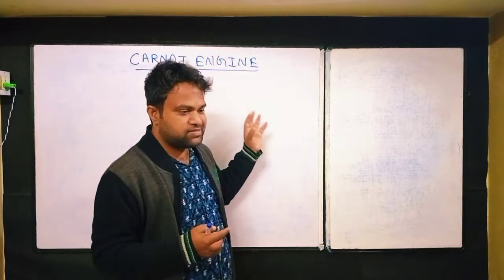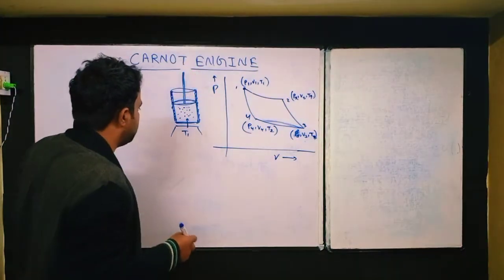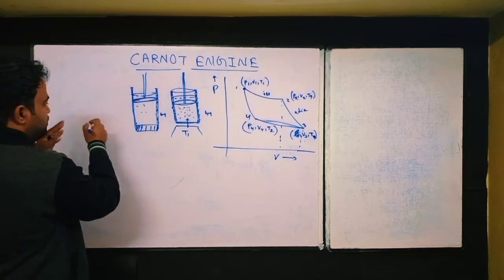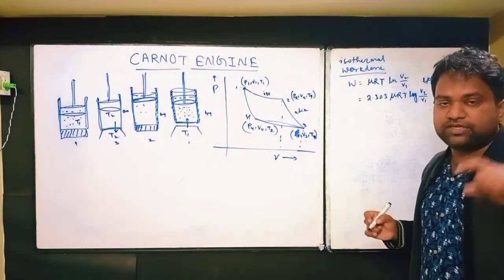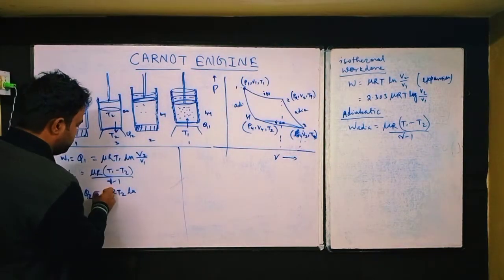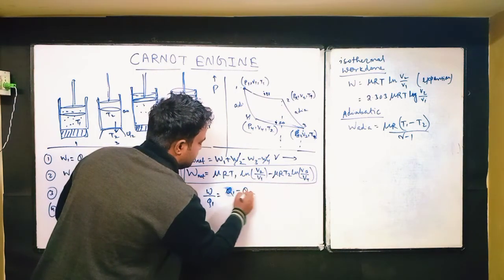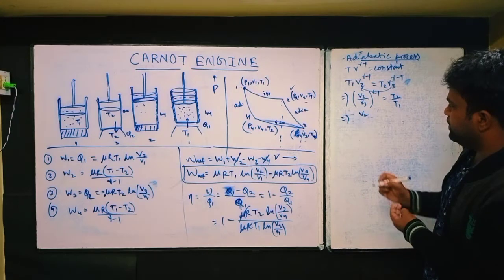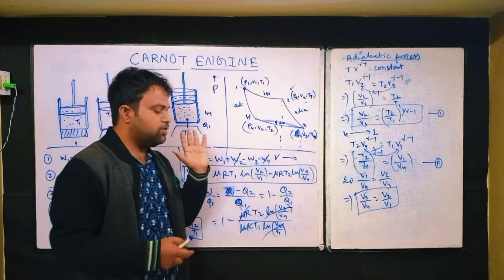Carnot engine 🚂- Complete derivation for efficiency